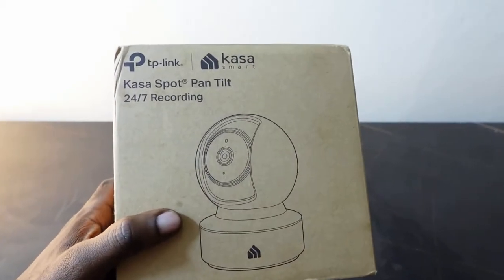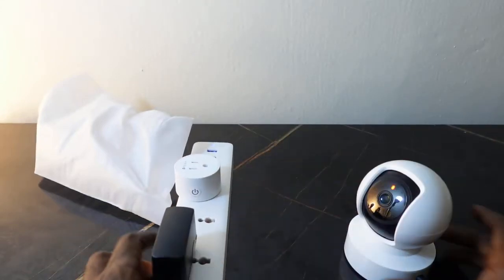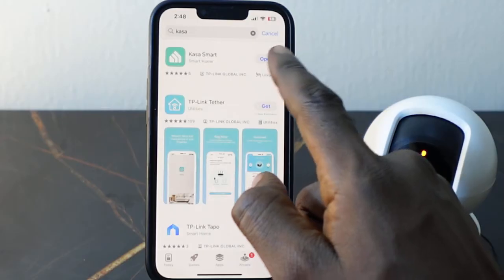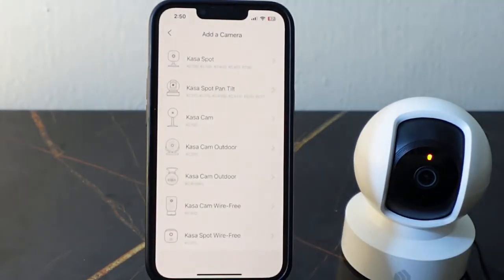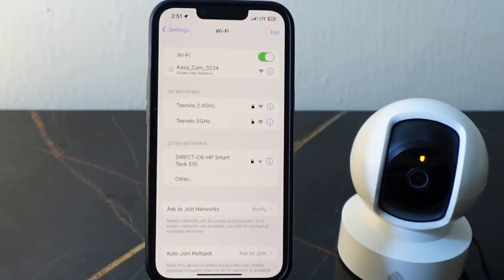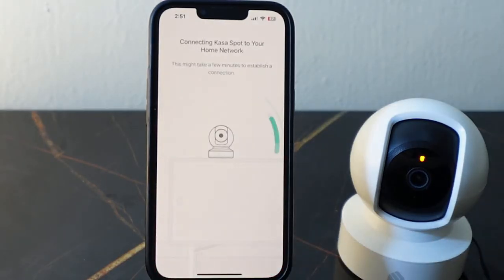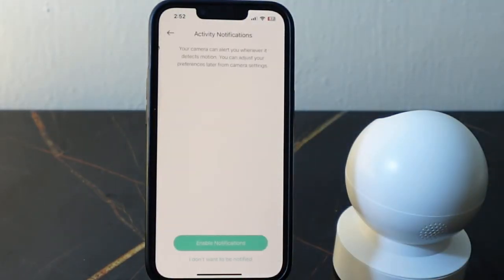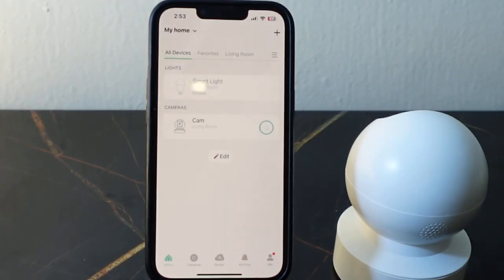How to Set Up a Kasa Spot Pan Tilt Camera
In this video, you'll learn how to set up your TP-LINK Kasa Spot Pan Tilt Camera and connect it to Wi-Fi.

The process involves downloading the Kasa App, creating an account (if you don't have one already), connecting your phone to a 2.4GHz Wi-Fi, and then adding the camera to the app.

I've demonstrated how to get all of these done in this video.

If your camera is not working properly, see how to reset and set it up in this video